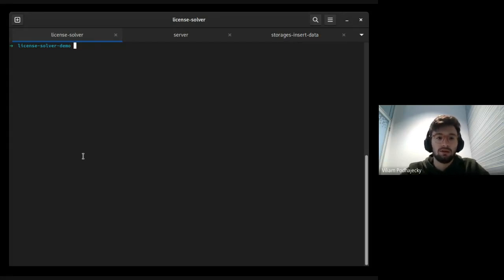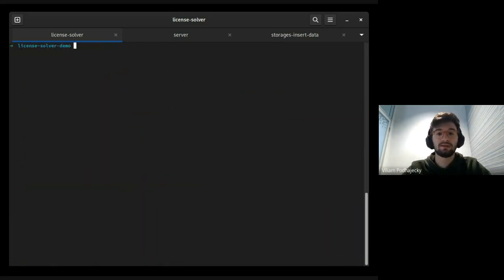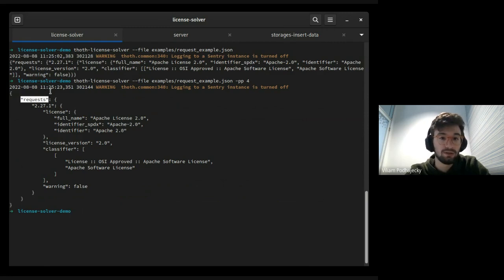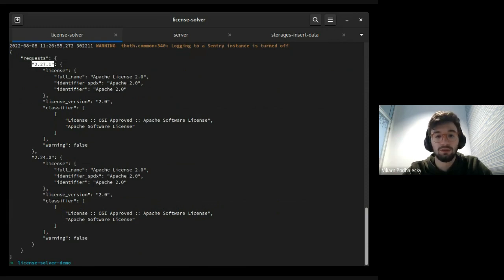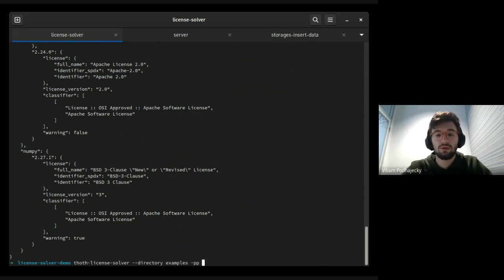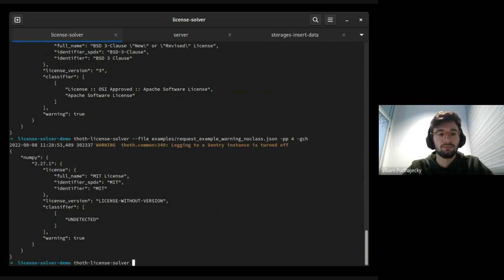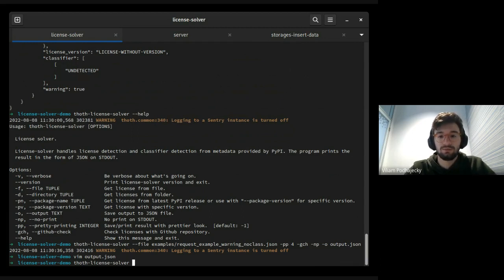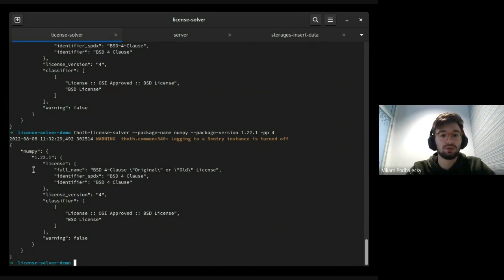license solver demo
A demo about how license-solver works and what can you do with this tool.